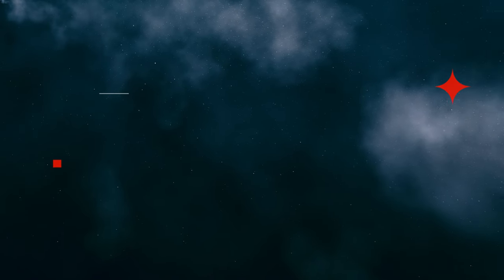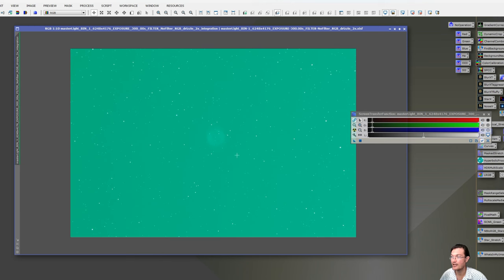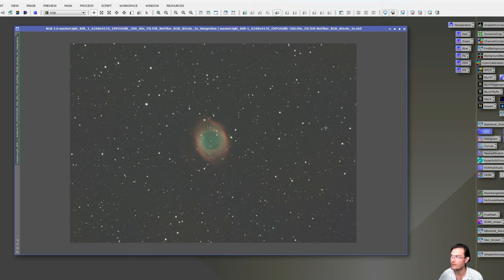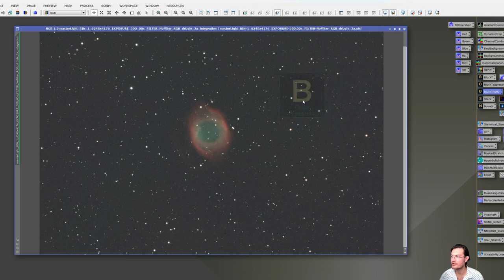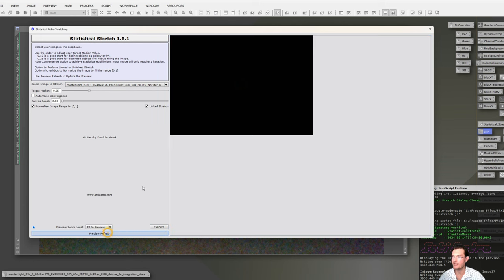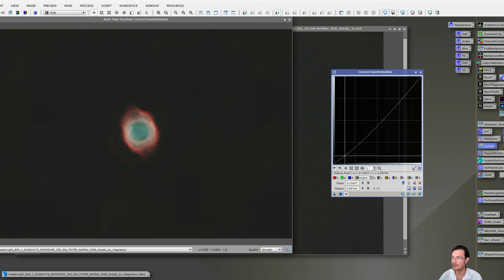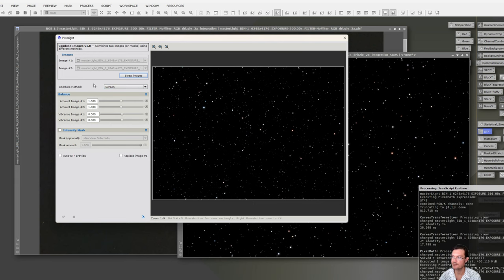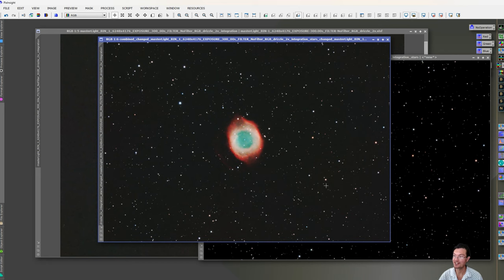Back to Basics: A Beginner's Walk to Process your image in PixInsight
Link to my repository (click it and then copy the URL address from the address bar)

Beginner's walk to take your image right after you stack it and just get it into a non-linear state.  Nothing fancy in here or over the top in depth discussion on all the technical details.  Everyone needs to walk before they run in PixInsight!!

Comments and Suggestions Welcome!